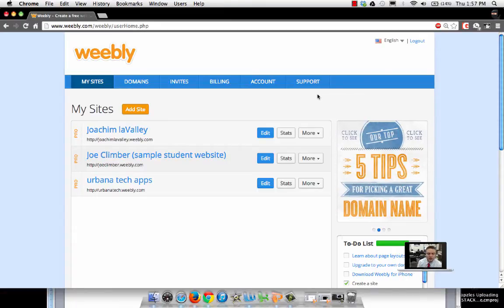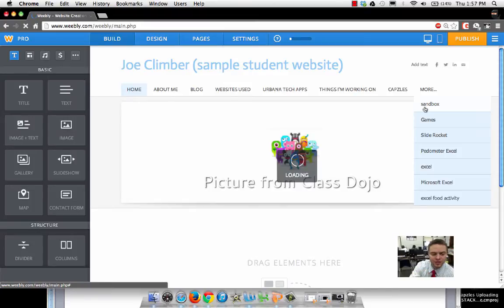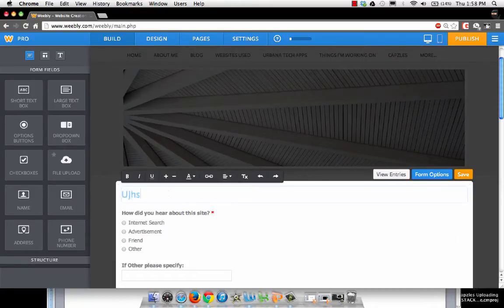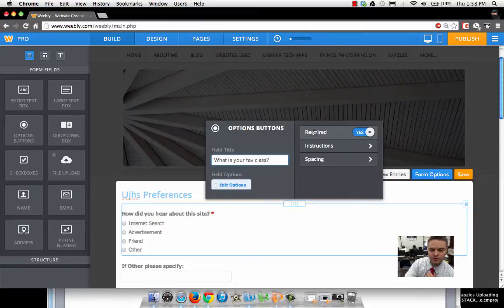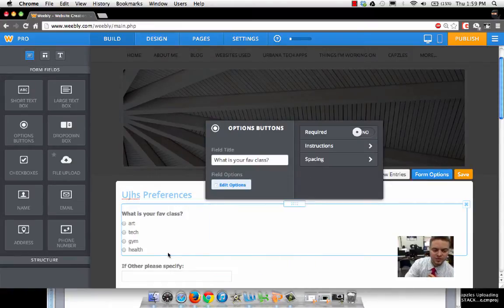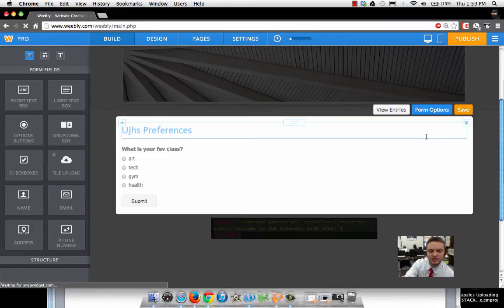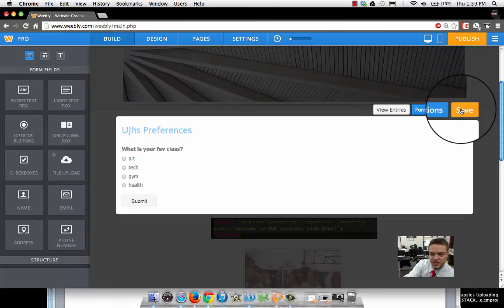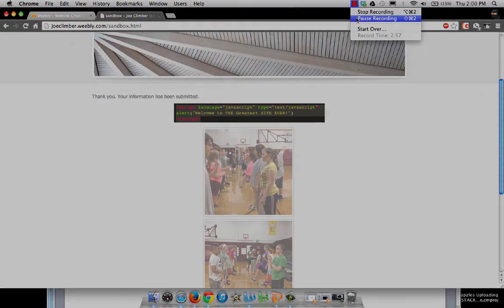Adding Survey Widget into Weebly - 2013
In this video tutorial you will watch as Mr. LaValley adds the SURVEY widget to the elements section in the Weebly editor.